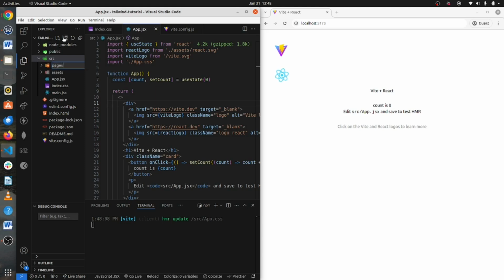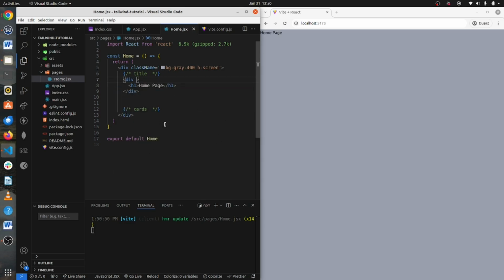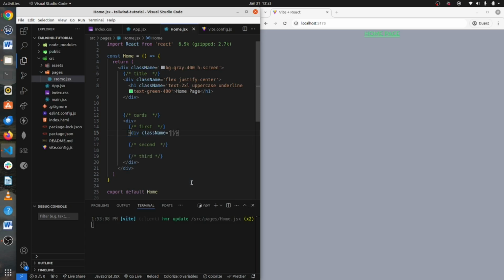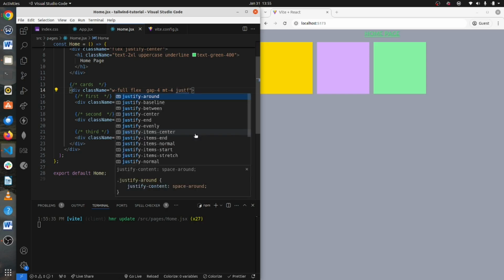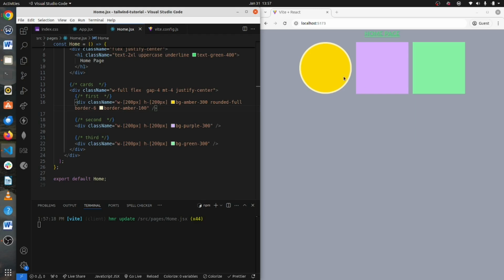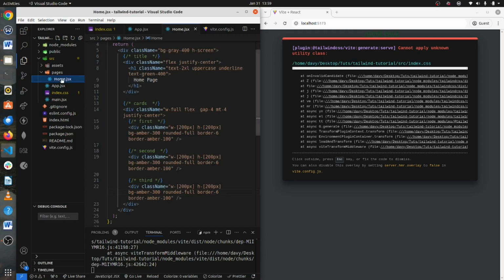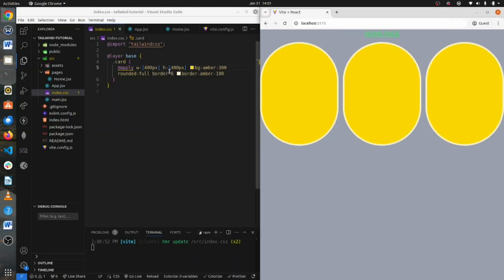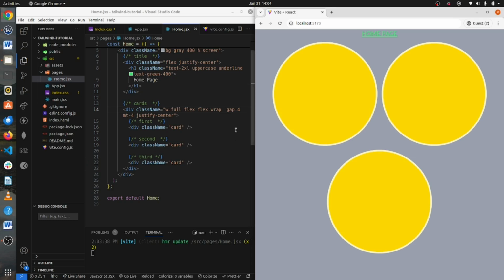Mastering Tailwind CSS 4.0: A Beginner’s Guide to Utility Classes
Now that Tailwind CSS 4.0 is installed, let's dive into how to use its powerful utility classes! In this video, I’ll walk you through the core concepts of Tailwind, including layout, spacing, typography, colors, flexbox, grid, and more. Whether you’re a beginner or looking to sharpen your skills, this guide will help you build modern, responsive designs with ease.